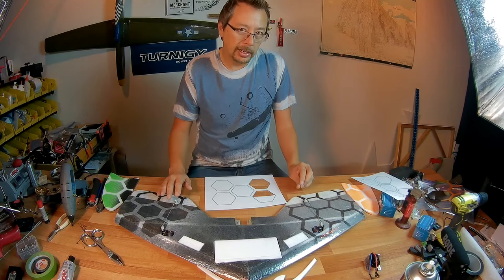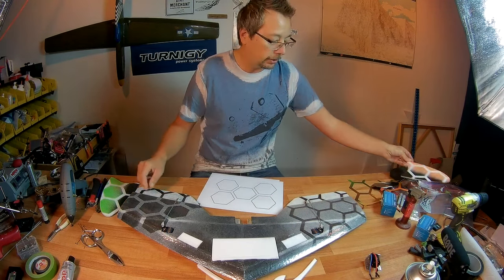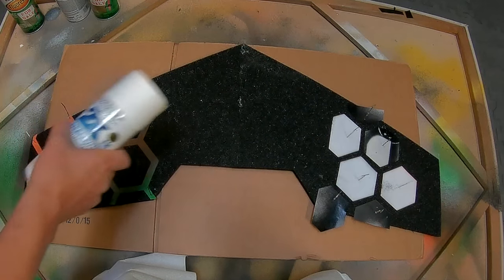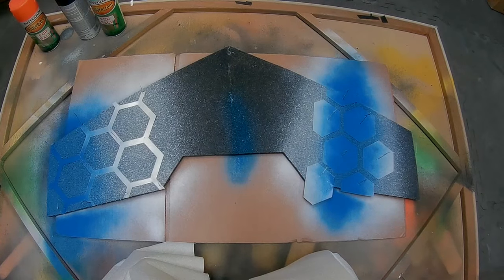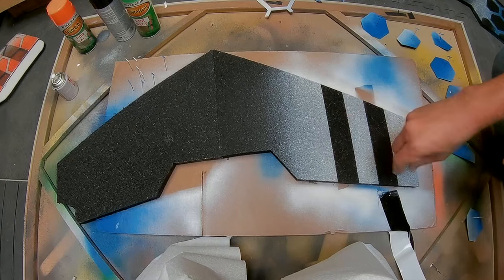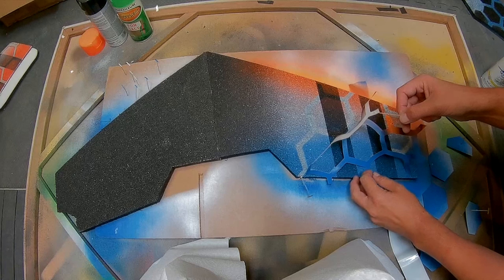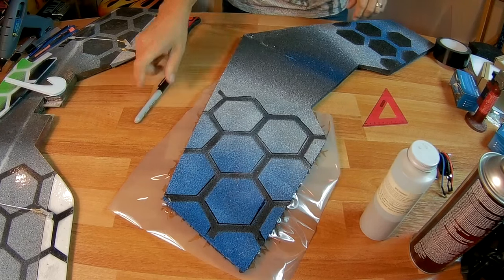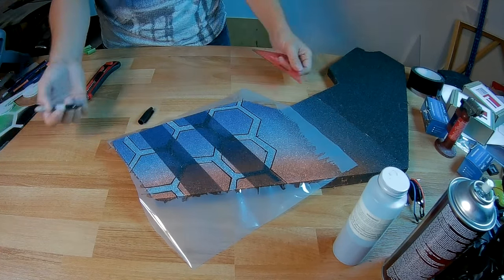Team Legit V2R Painting Tutorial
I got a huge response from posting the pictures of my Legit Wing V2R on social media which lead to several requests for a painting tutorial.  I hope you guys like it!